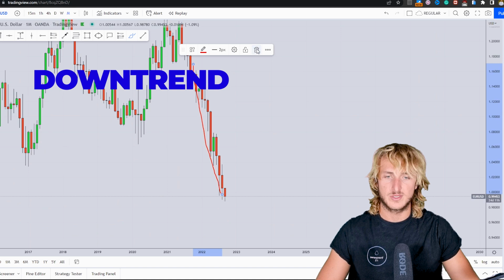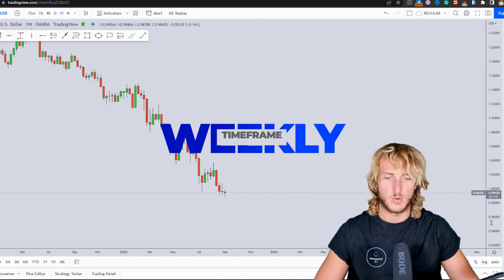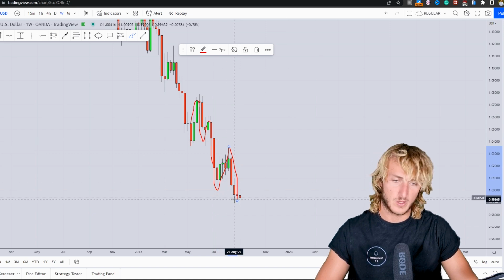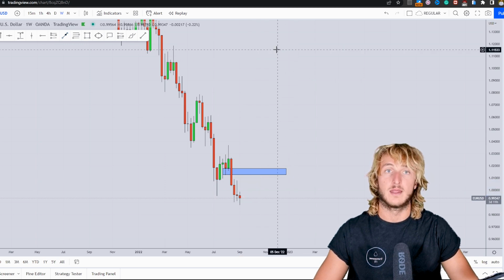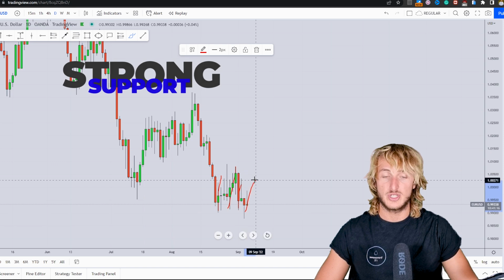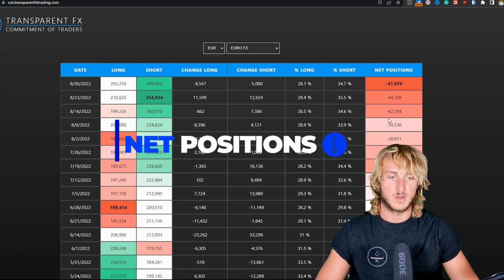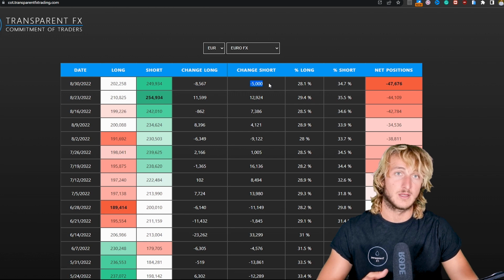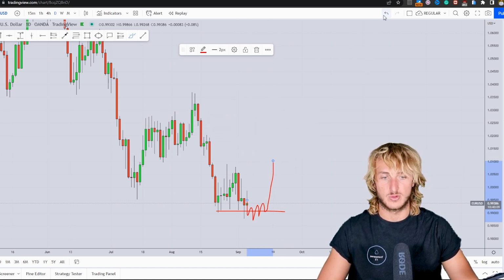EURUSD Trading Strategy & Analysis !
In this video, I will be sharing my eurusd trading strategy and analysis so you can watch it to possibly improve your forex trading skillset.